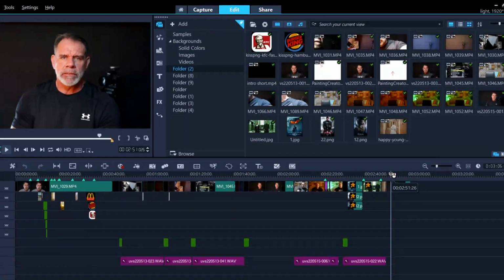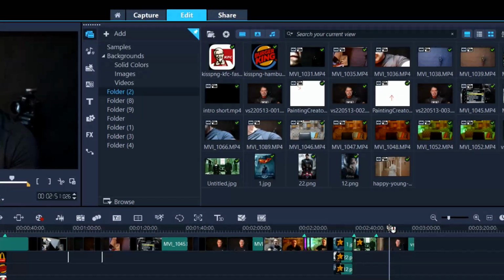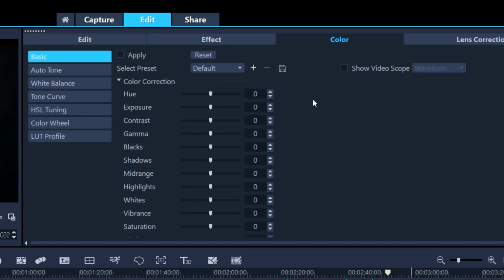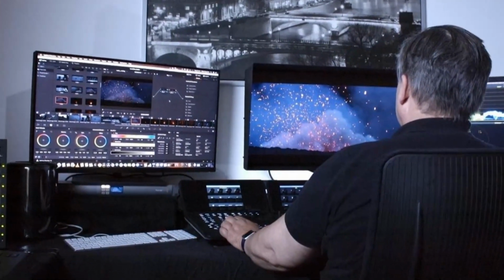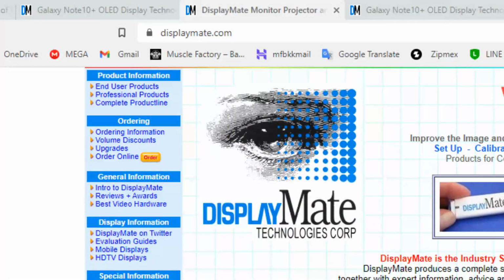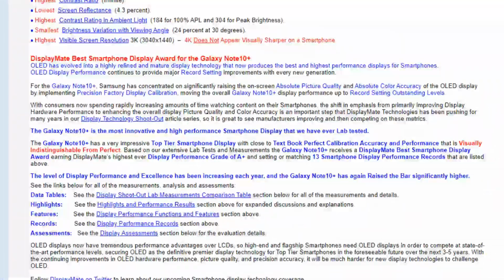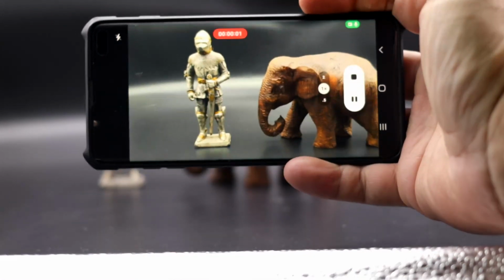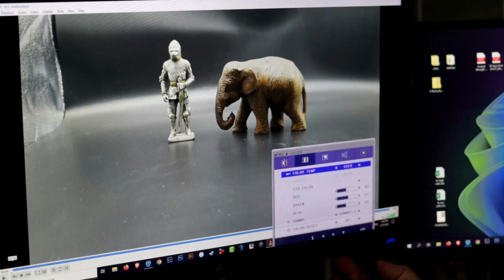Easy lighting tips in less than 5 minutes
Easy lighting tips in less than 5 minutes. Easy things you can do with lights.